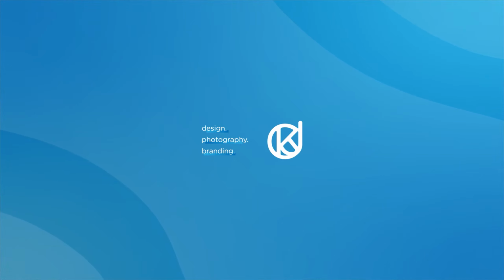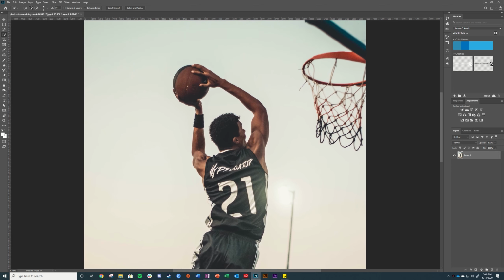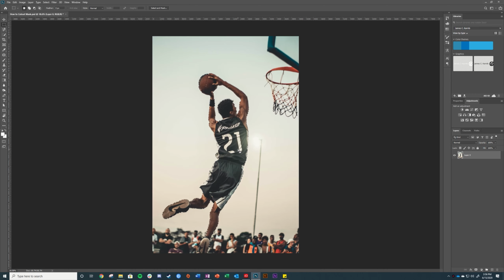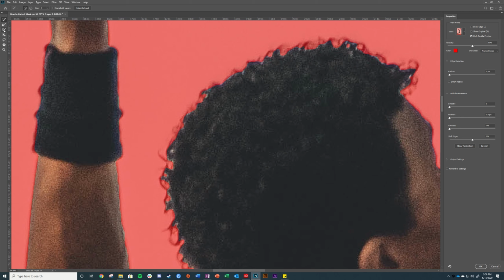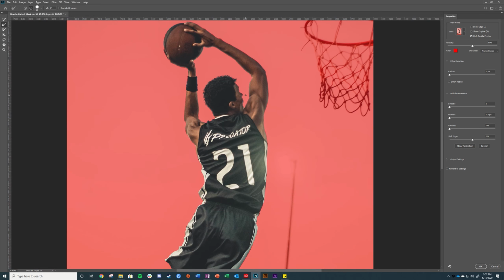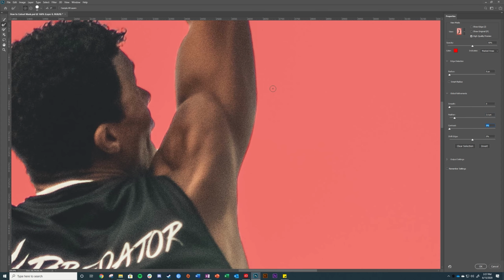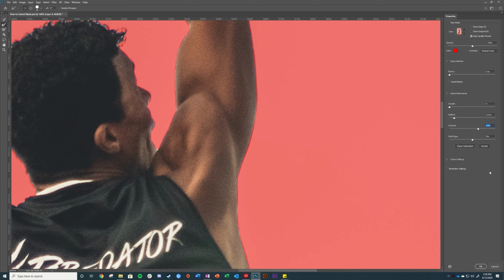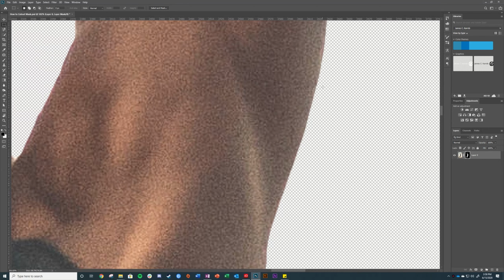Best way to cut out or mask objects in a image (Selection Mask Photoshop Tutorial)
Photo by Wallace Chuck from Pexels